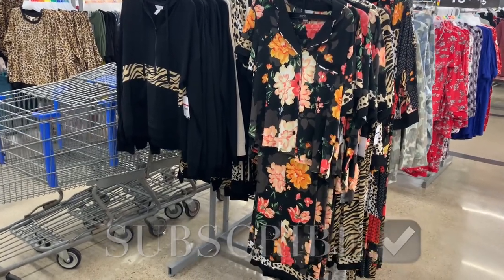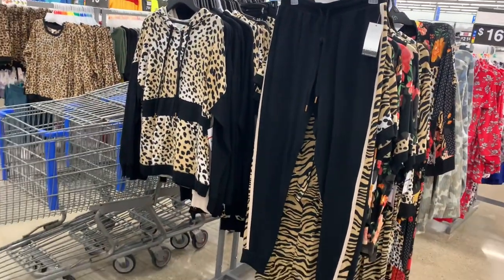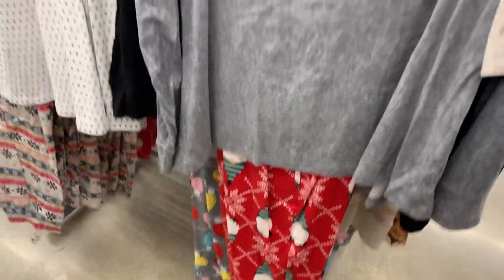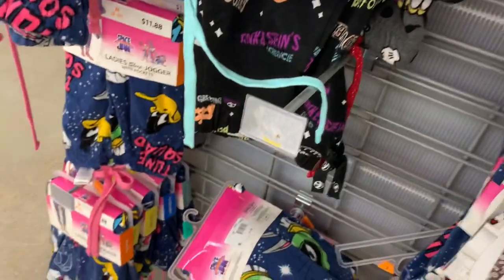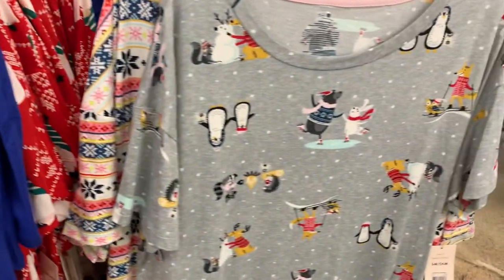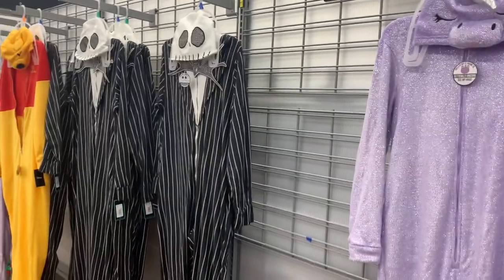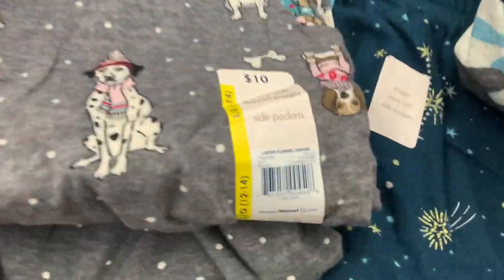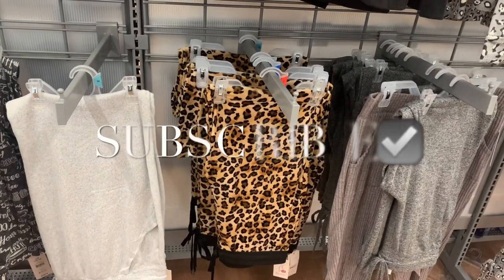❄️ SUPER CUTE WALMART PAJAMAS‼️ WALMART SHOP WITH ME | CHRISTMAS PAJAMAS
Come  with me to Walmart as I found so many cute styles and new finds! So many great options including one piece pajamas, two piece pajamas, pajama tops, pajama pants, nightshirts, Walmart Fall pajamas, Walmart Winter pajamas, Christmas pajamas and so much more!

Walmart pajamas
Walmart pajamas haul
Walmart Women’s pajamas
Walmart sleepwear
Walmart nightgowns
Walmart nightshirts
Walmart shop with me
Walmart clothing
Walmart Women’s clothing
Walmart shopping
Walmart store walkthrough
Walmart clothes shopping
Walmart clothes rack
New at Walmart
Walmart Women’s fashion
Walmart pajamas 2021
Walmart Fall pajamas
Pajamas
Pajama shopping
Summer pajamas
Pajama shop with me
Walmart fashion